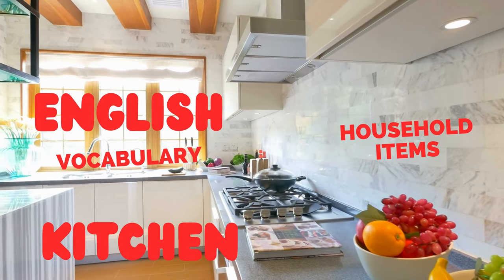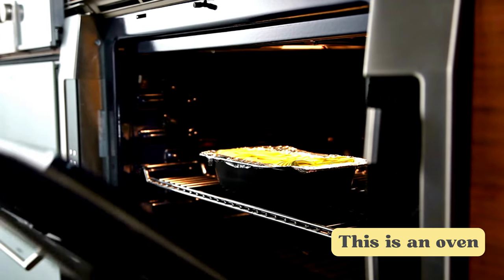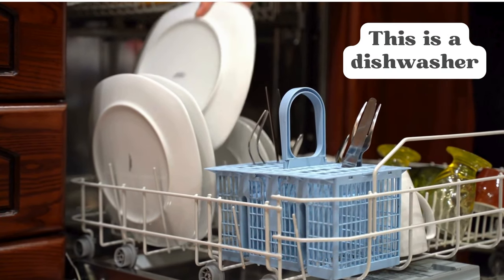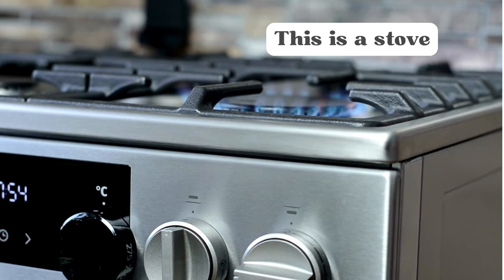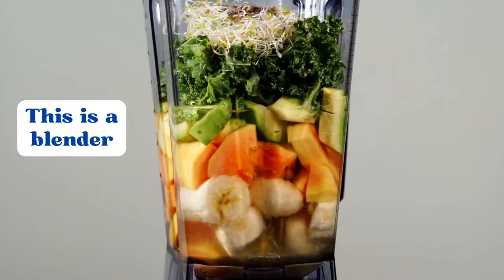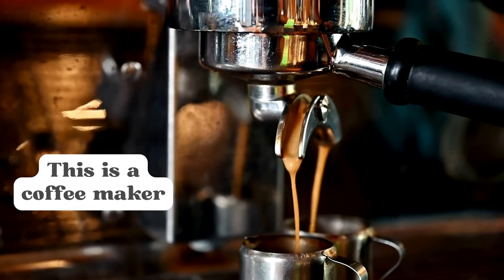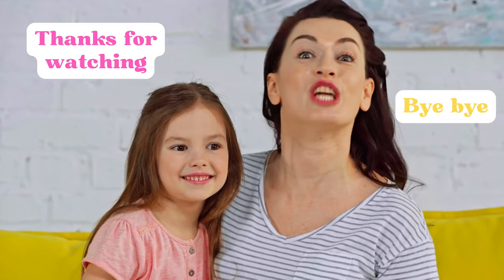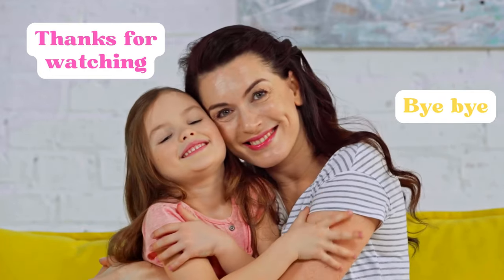English Vocabulary | Learn Kitchen Household Items in 2 minutes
Welcome to our exciting educational video designed to help kids learn English vocabulary for common household items found in the kitchen! In just 2 minutes, we'll introduce and explain 10 essential kitchen items. This video is perfect for young learners who want to expand their English vocabulary in an engaging and easy-to-follow way.

Kitchen Household Items
Refrigerator: The large appliance that keeps your food and drinks cold and fresh.
Oven: The appliance used for baking and roasting food, like cookies and pizza.
Microwave: A small appliance that heats up food quickly using microwave energy.
Dishwasher: The machine that cleans your dirty dishes automatically.
Sink: The basin where you wash your hands, fruits, vegetables, and dishes.
Stove: The appliance with burners where you cook food in pots and pans.
Toaster: A small appliance that makes bread crispy and brown, perfect for breakfast.
Blender: A machine that mixes and purees ingredients to make smoothies, soups, and sauces.
Coffee Maker: The appliance that brews coffee, helping you make a fresh cup every morning.
Cutting Board: A flat surface where you chop and slice fruits, vegetables, and other foods safely.
Join us as we explore each of these items with pictures and simple explanations. By the end of this short video, you'll be able to name and recognize these kitchen essentials in English. Let's get started and have some fun learning together!